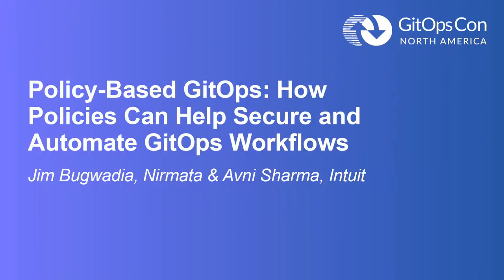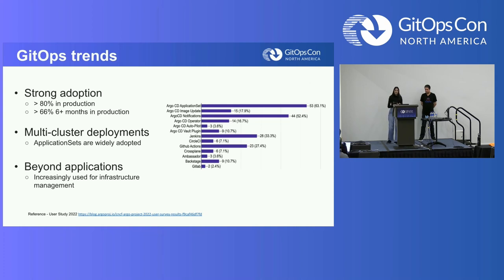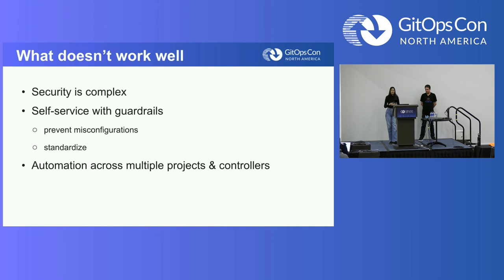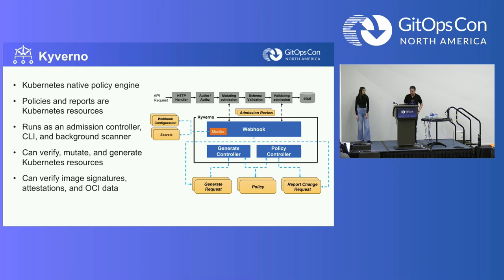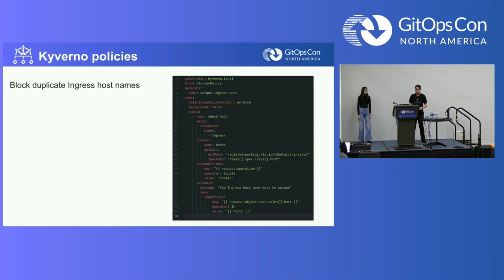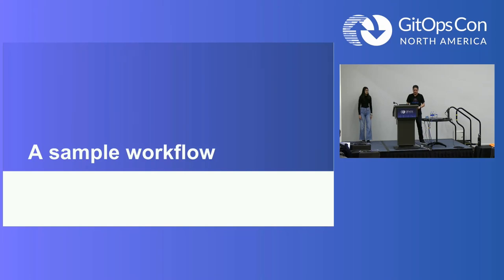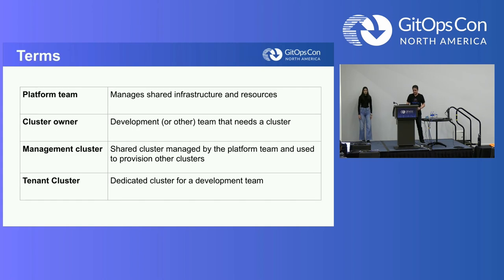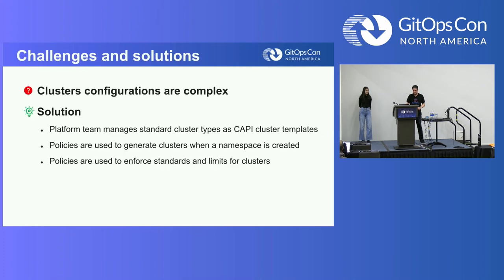Policy-Based GitOps: How Policies Can Help Secure and Automate GitOps... Jim Bugwadia & Avni Sharma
Policy-Based GitOps: How Policies Can Help Secure and Automate GitOps Workflows - Jim Bugwadia, Nirmata & Avni Sharma, Intuit

GitOps is awesome for workflows such as managing sets of applications across fleets of clusters, and the provisioning of multi-tenant infrastructure for teams or end-users. However, there are often gaps in these workflows that require manual configuration or the creation of custom controllers. Additionally, these workflows remain hard to secure, and security best practices like “the least privilege principle” cannot be easily applied. In this session, Avni and Jim will show how Kubernetes-native policies can be used to secure and automate complex GitOps workflows. First, they will showcase use cases for using GitOps such as managing a consistent set of applications across multiple clusters and delivering multi-tenant “Namespaces-as-a-Service” and “Clusters-as-a-Service”, using ArgoCD. Then they will highlight the current gaps in automation and security. Next, they will demonstrate how Kyverno, a Kubernetes native policy engine, can be used with GitOps to address these critical gaps. Attendees will learn how to successfully use policies and GitOps together and also avoid common pitfalls when multiple controllers are in play.